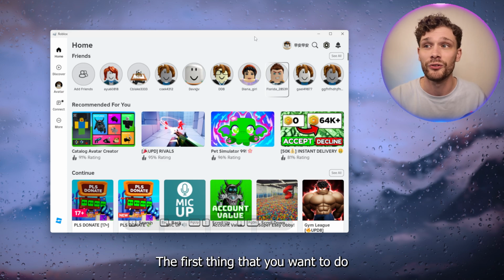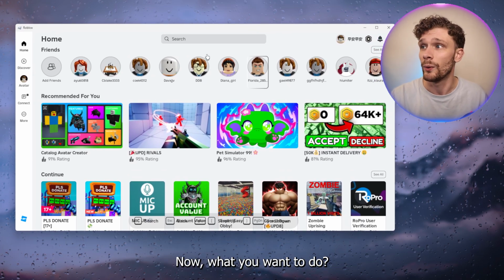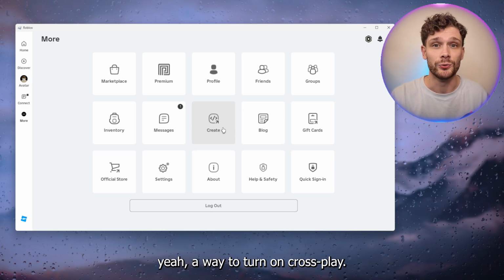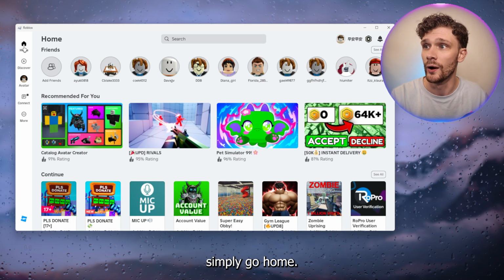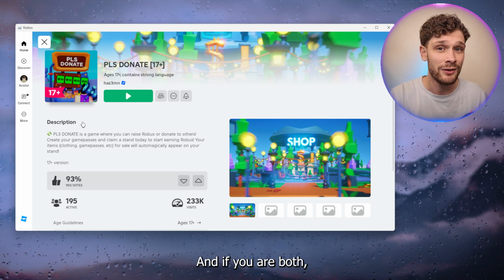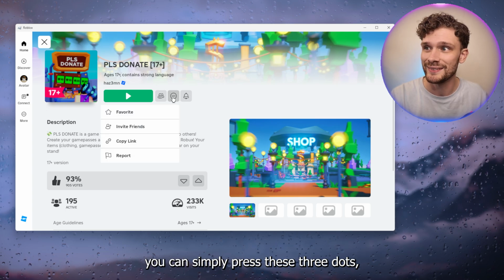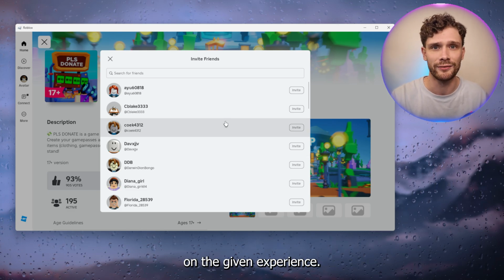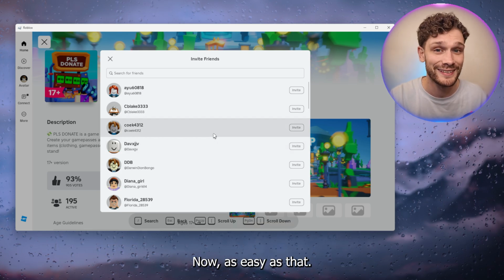How To Crossplay Roblox PC & XBOX - 2024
Learn how to crossplay Roblox on PC and Xbox in 2024 with our comprehensive guide. This step-by-step tutorial will help you connect and play with friends across both platforms, ensuring a seamless multiplayer experience. Discover the best methods for setting up crossplay, including account linking, joining games together, and troubleshooting common issues. Whether you're new to Roblox or an experienced player, this guide will assist you in enabling crossplay between PC and Xbox efficiently. Join us and start enjoying cross-platform gaming on Roblox today!